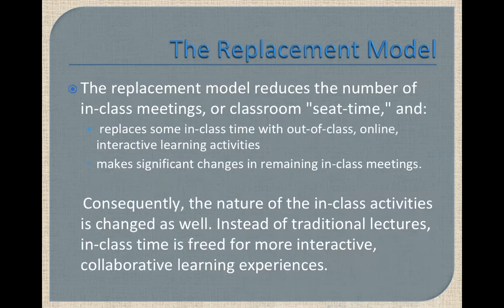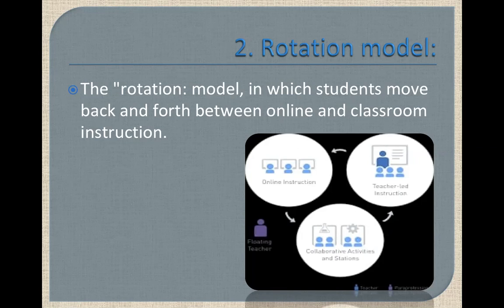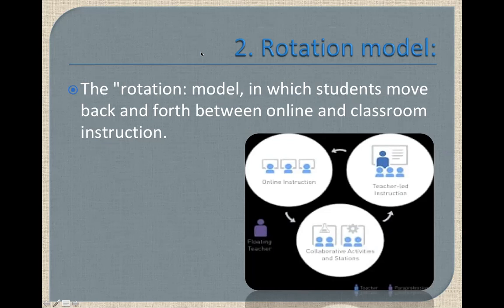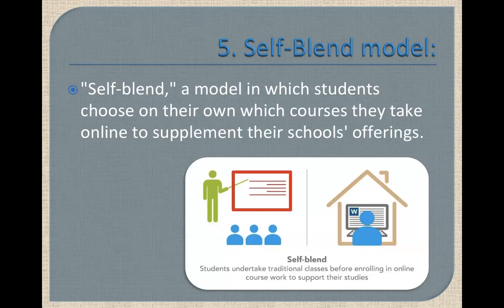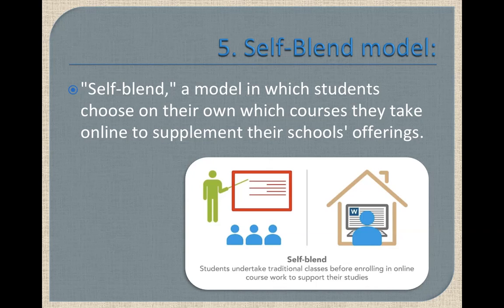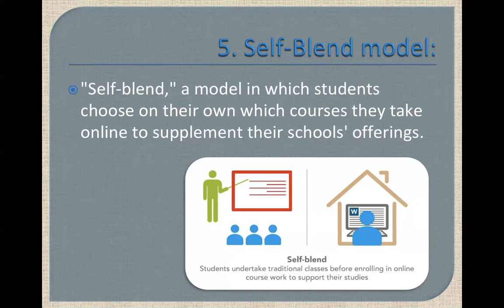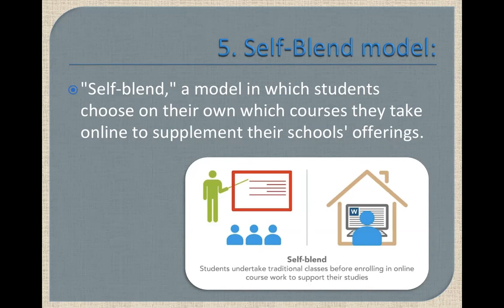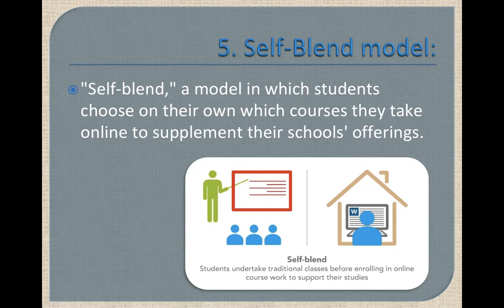BLENDED LEARNING Day 7